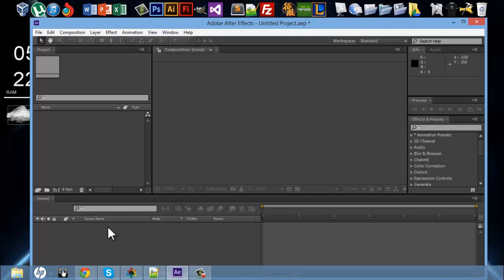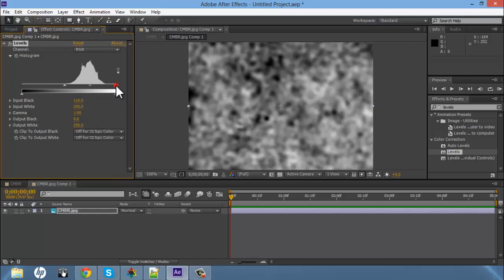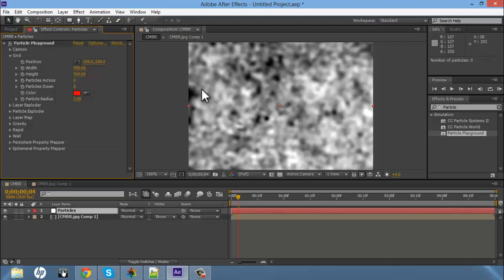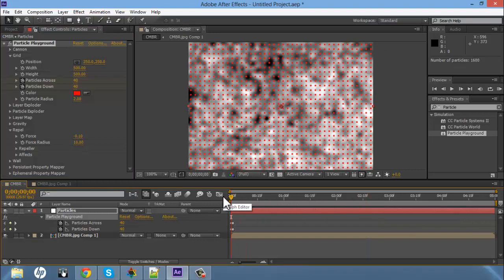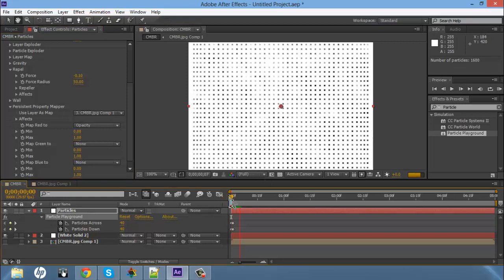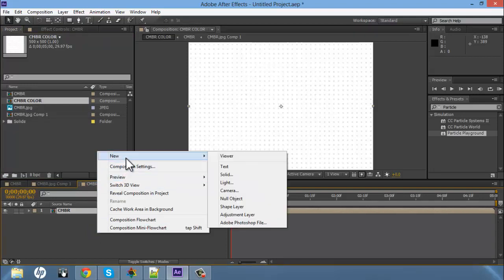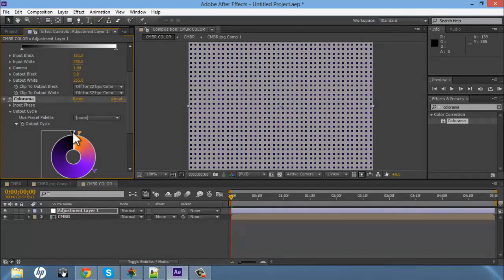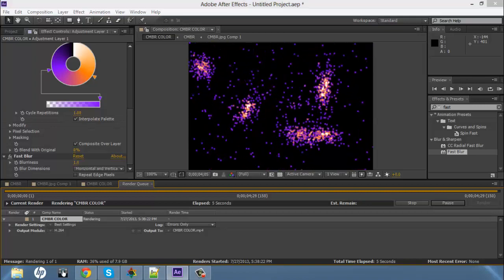Simulating Universe in After Effects CS6 [WINDOWS]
In this video, I show you an easy-to-follow video tutorial on how to simulate the universe in after effects cs6 based on minute-physics video.